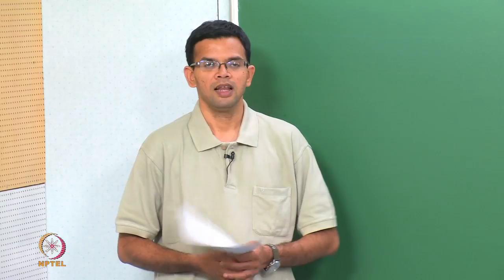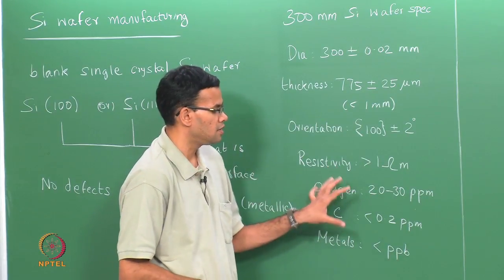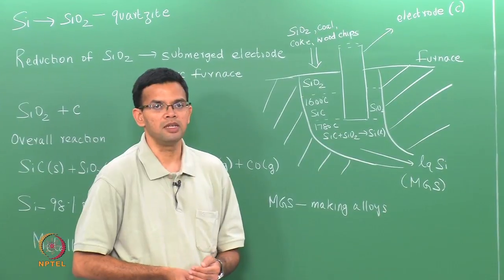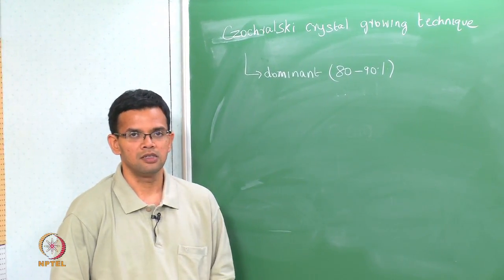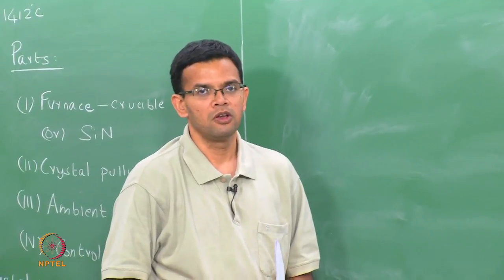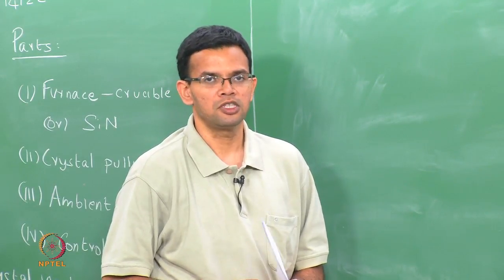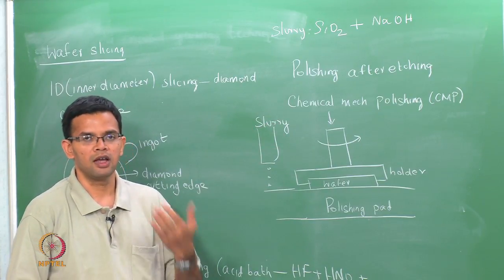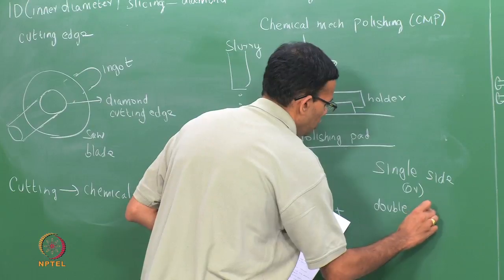Mod-01 Lec-21 Si wafer manufacturing